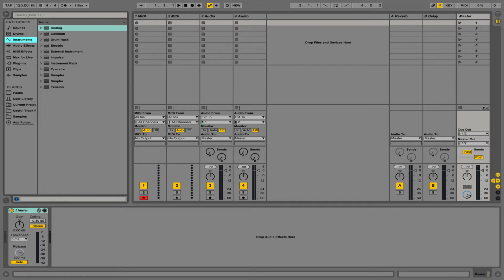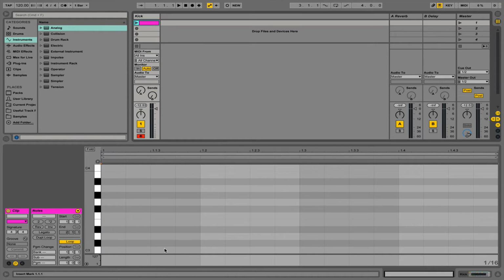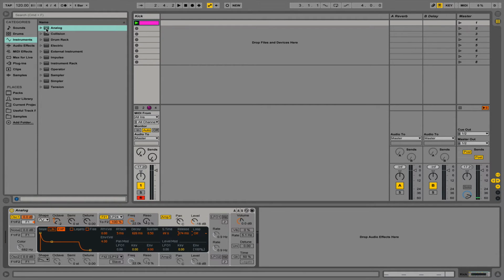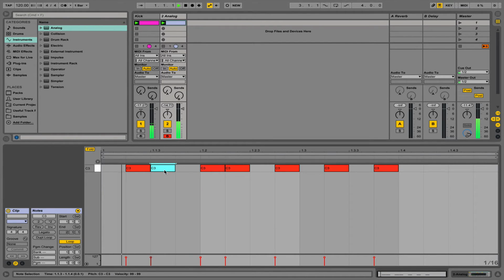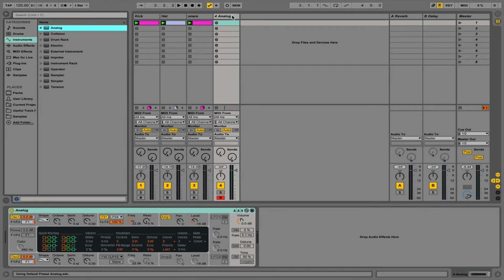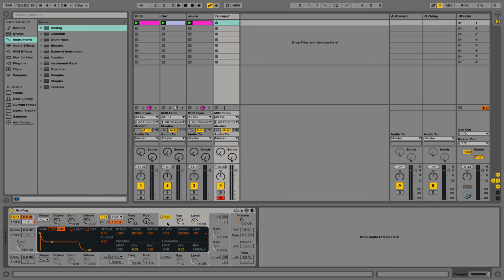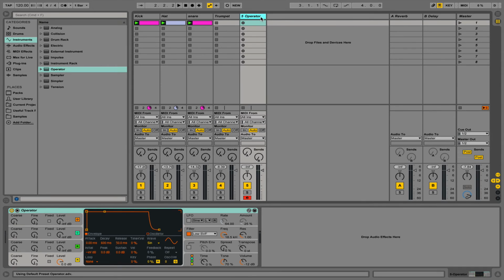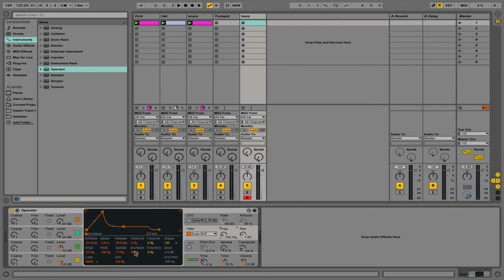Sound Synthesis Basics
In this video I use software synthesizers in Ableton Live to create basic percussion (kick, snare, and hi-hat) sounds along with a trumpet and bass to demonstrate some basic concepts of synthesizer programming.